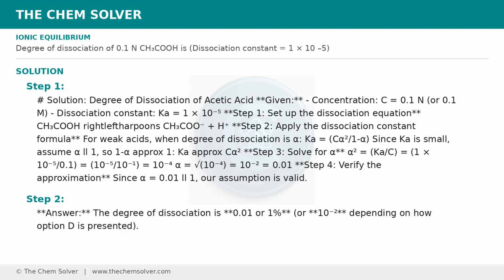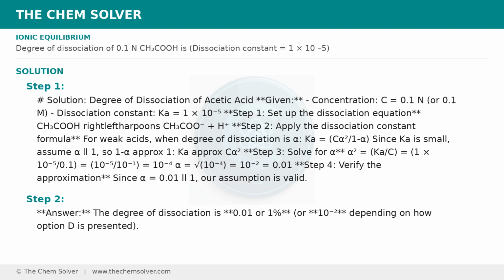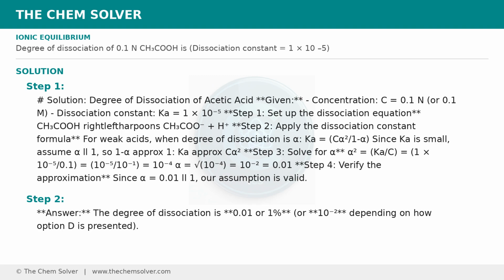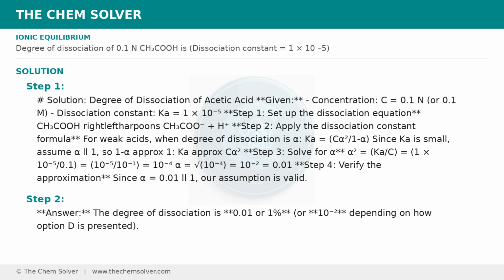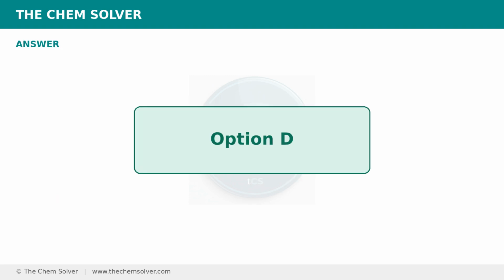Degree of dissociation of 0.1 N… | Ionic Equilibrium | IChO Chemistry Olympiad | The Chem Solver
Question: Degree of dissociation of 0.1 N CH₃COOH is (Dissociation constant = 1 × 10 –5)

Option D